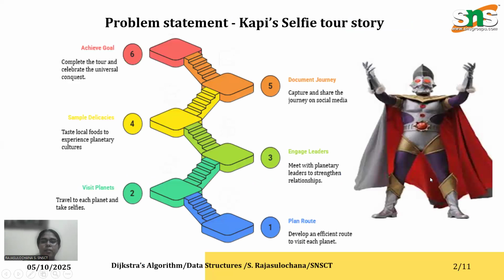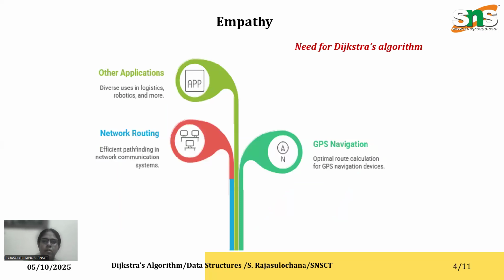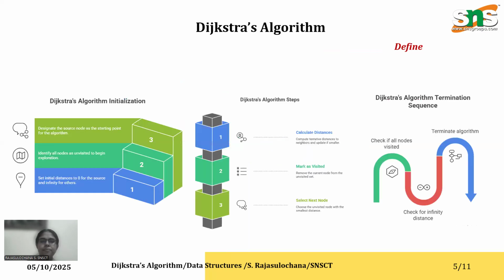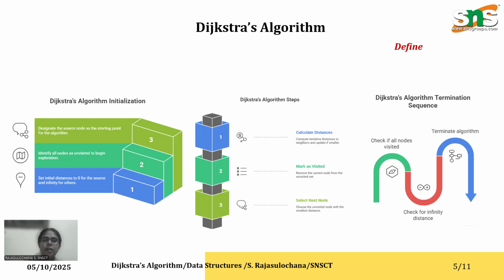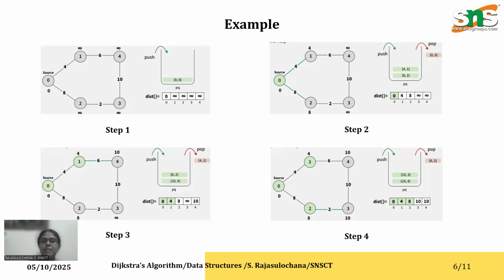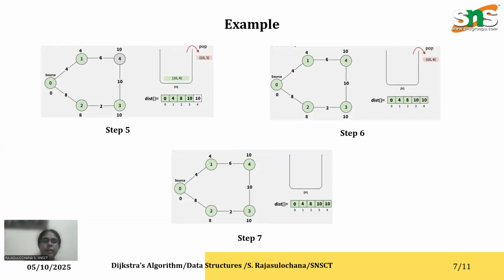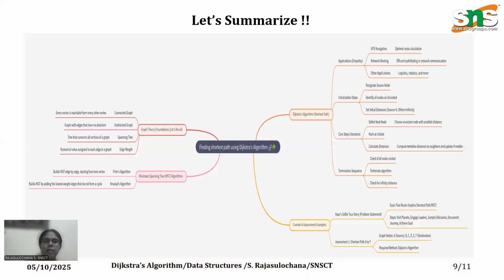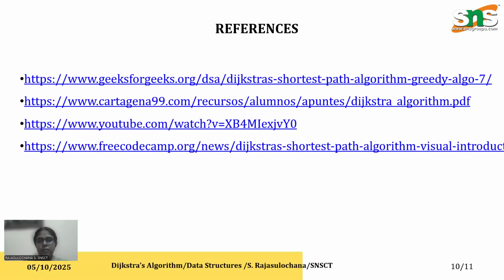DIJKSTRA'S ALGORITHM | DATA STRUCTURES | SNS INSTITUTIONS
Dijkstra's algorithm is a graph theory algorithm that finds the shortest paths from a single starting node to all other nodes in a weighted graph. It works by iteratively selecting the closest unvisited node and "relaxing" its edges to potentially find shorter paths to its neighbors, using a priority queue to efficiently choose the next node to visit. This process continues until all reachable nodes have been visited, at which point the algorithm has found the shortest path for each node.
🔍 What you will learn in this video:
What is Dijkstra’s Algorithm?
How it works (step-by-step explanation)
Priority Queue / Min-Heap usage
Shortest path calculation using relaxation
Applications in real life (GPS navigation, networking, routing, etc.)
Example problems and walkthroughs